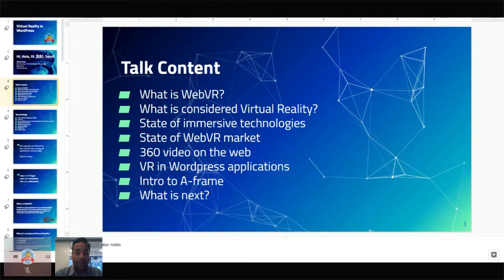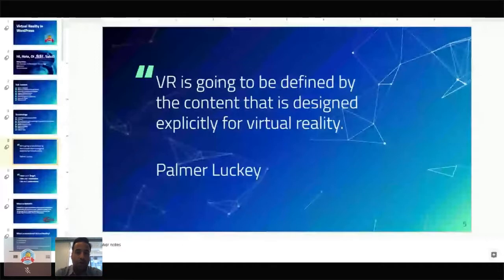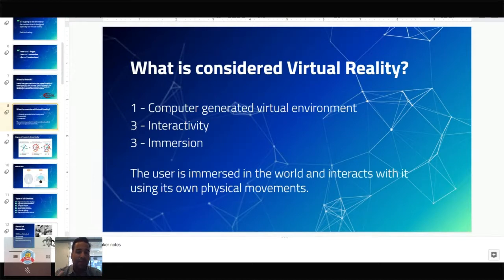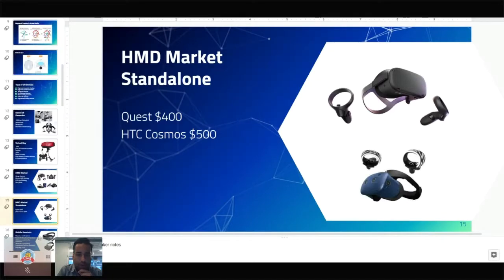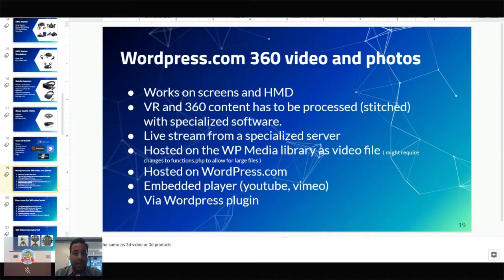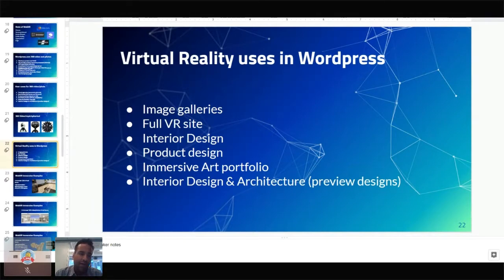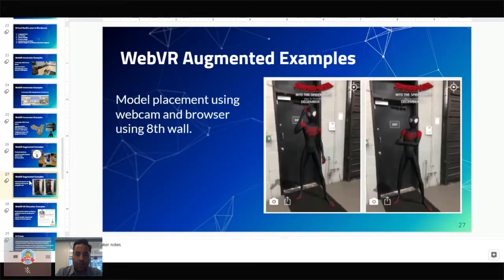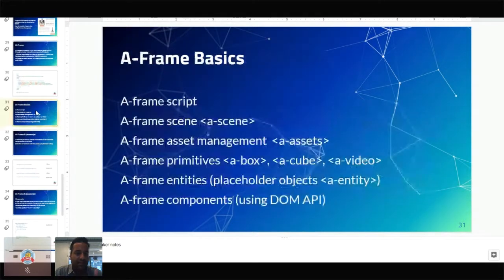Virtual Reality and WordPress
In this talk from the 2019 JavaScript for WordPress Conference, Michael Posso breaks down how to integrate virtual reality into WordPress.